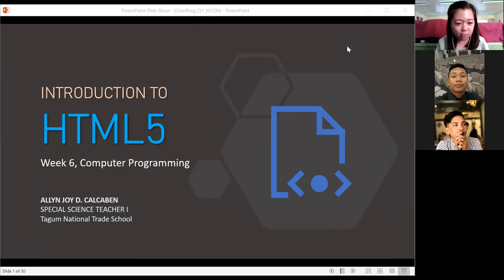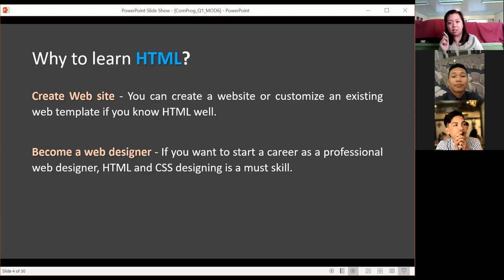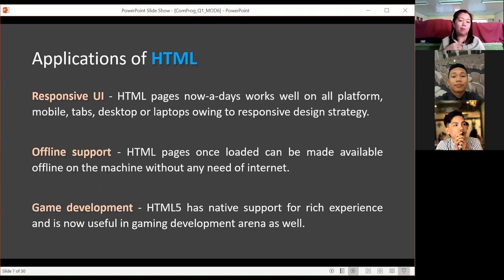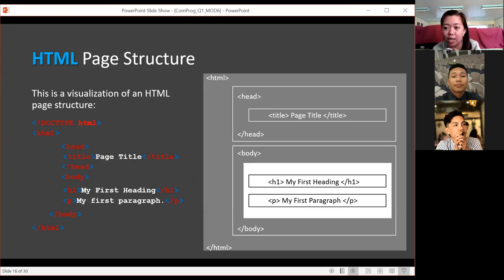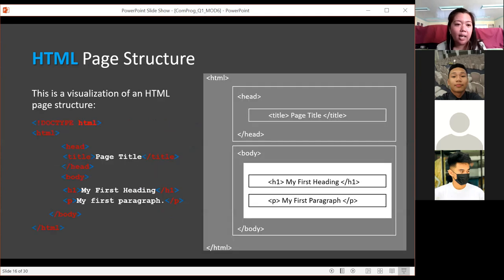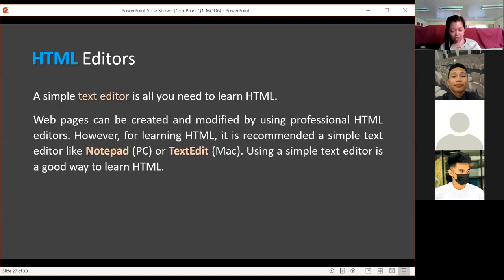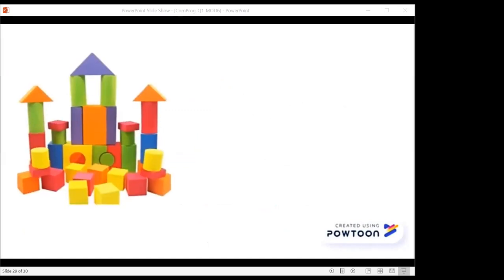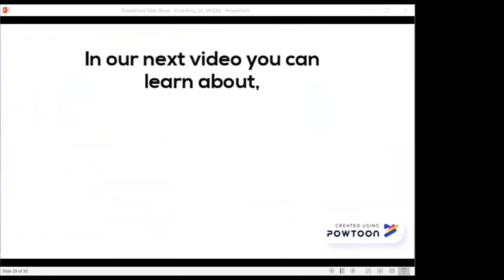Q1_Week 06 | Introduction to HTML5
Quick discussion & demonstration for the Introduction to HTML5